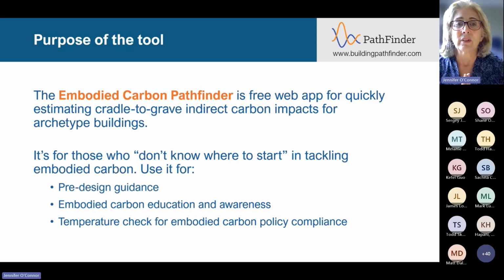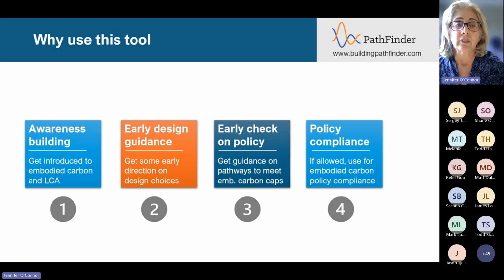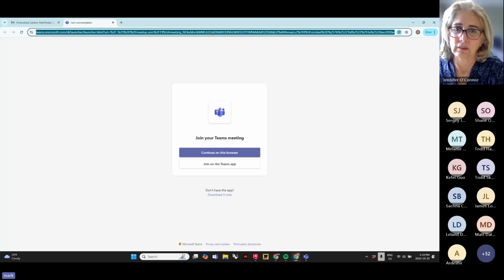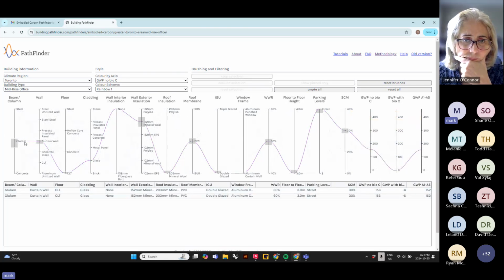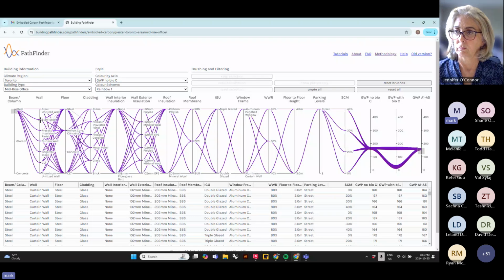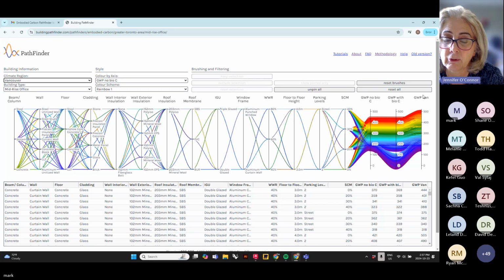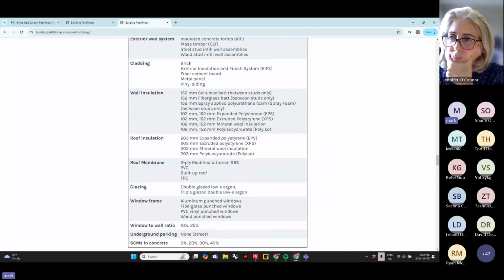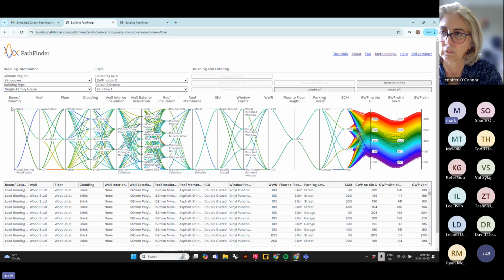Embodied Carbon Pathfinder Demo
Welcome to a short introduction to the Embodied Carbon Pathfinder web app.